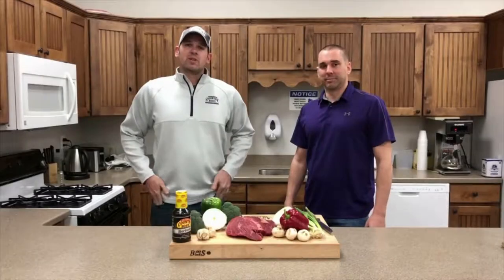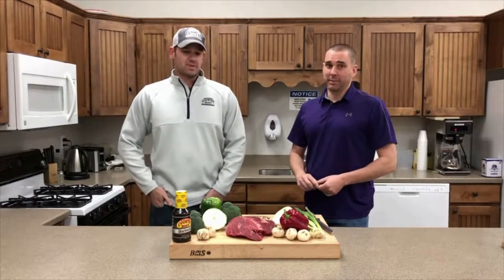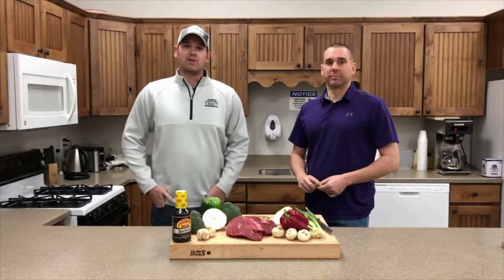Country Bob's Stir Fry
Sometimes it's OK to step away from the grill, especially if there's a busy week full of soccer, baseball, gymnastics, and who knows what else! This tasty Stir Fry, featuring tons of delicious veggies, can be made in less than 30 minutes!